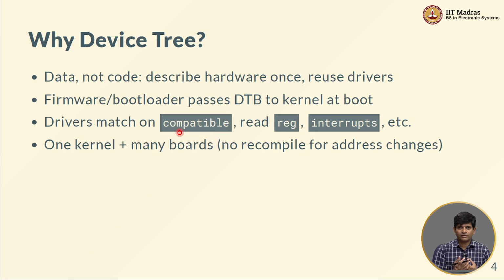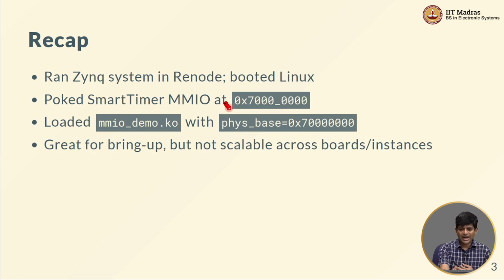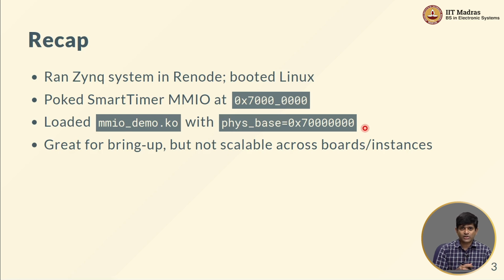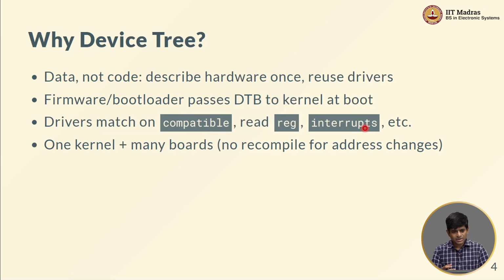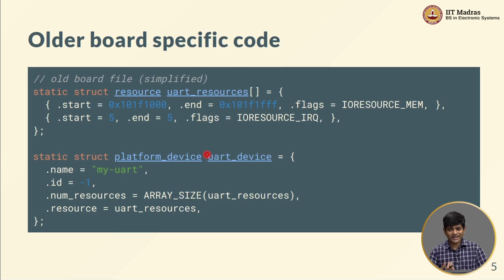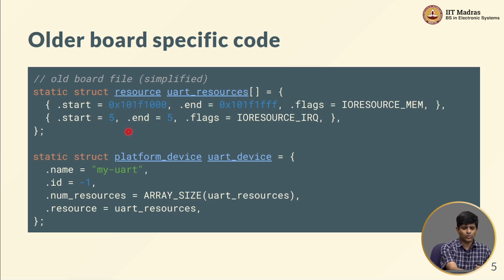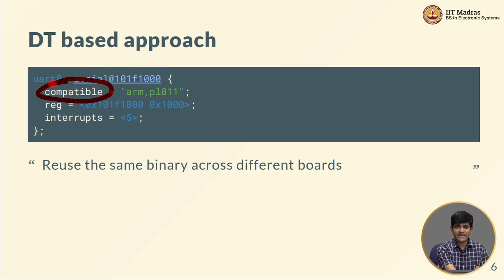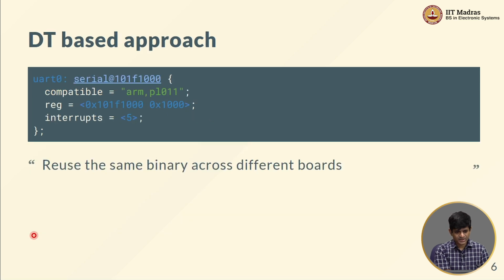W5L2 - Understanding the Motivation for Device Tree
Prof. Nitin Chandrachoodan